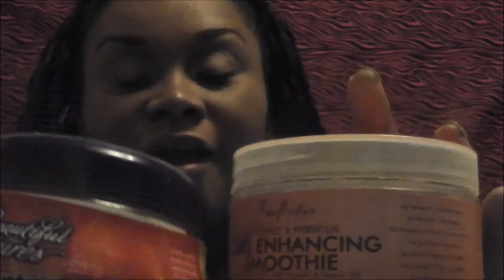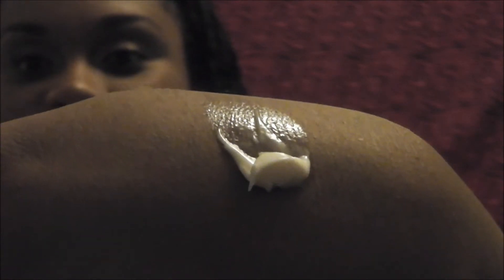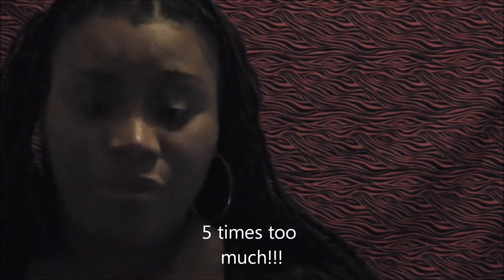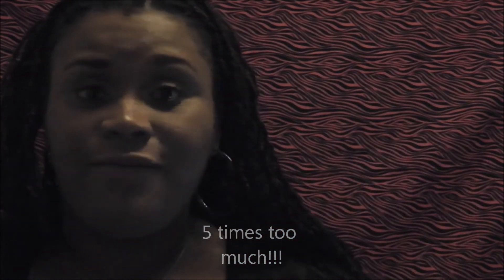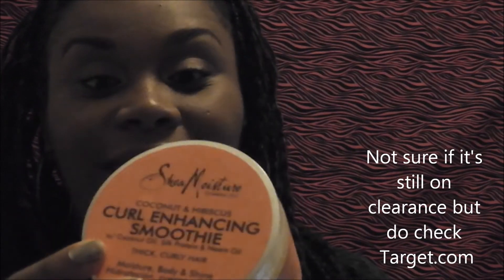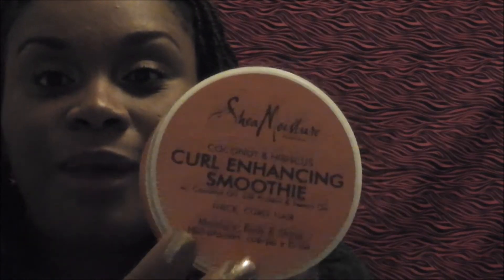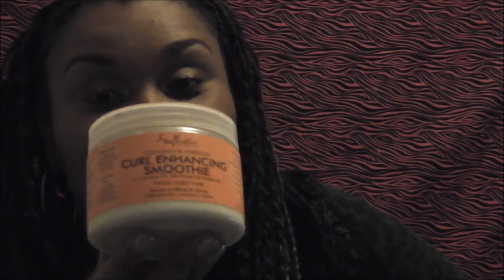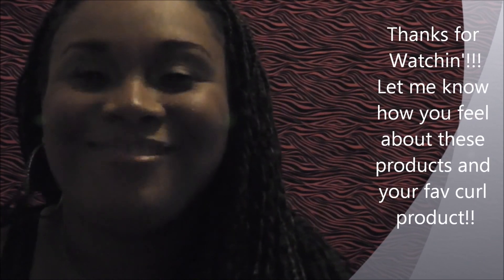Shea Moisture Curl Enhancing Smoothie VS Beautiful Textures Curl Pudding Reviews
In this review, I'm discussing two curl styling products. The first is Shea Moisture's Curl Enhancing Smoothie and then Beautiful Textures Curl Defining Pudding.

I bought these products with my own money. :-)
Purchase your own at Target.com or Target stores, Walgreen's and/or your local beauty supply store.